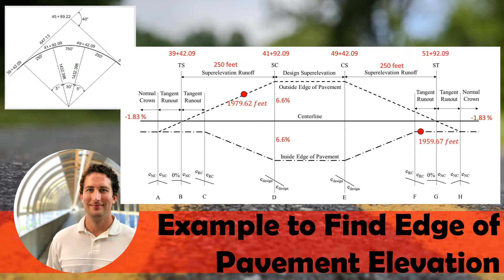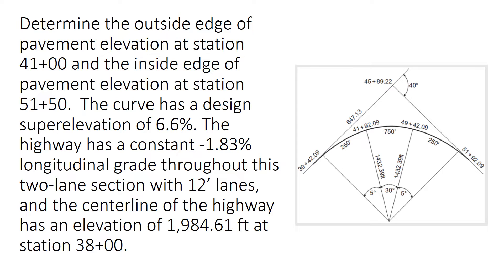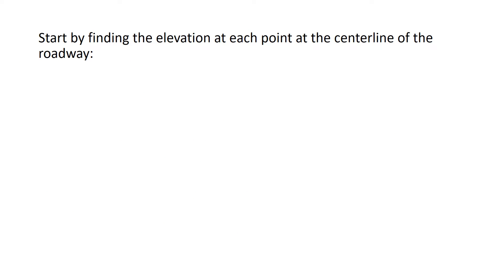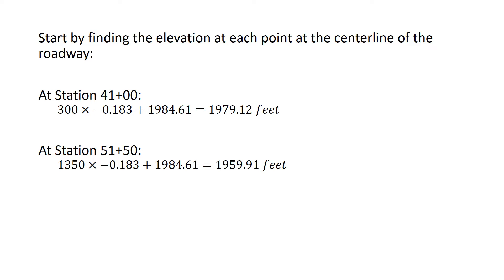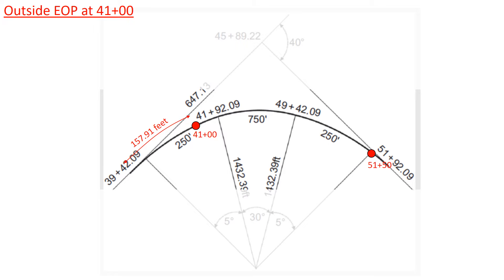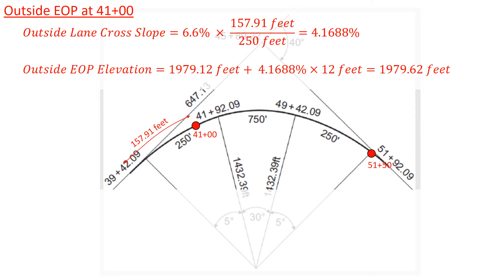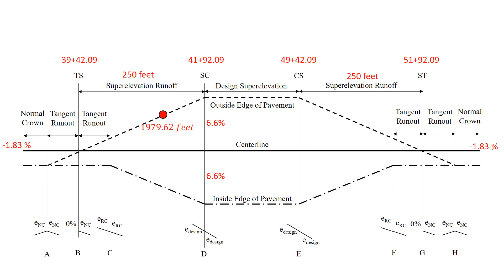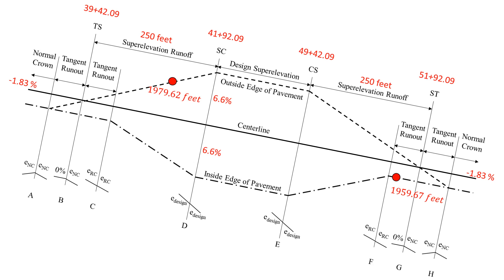Example for Finding Edge of Pavement Elevation | Horizontal and Vertical Alignment for Highways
CORRECTION: At 1:51 and 2:25, -0.183 should be -0.0183.  The answer is correct, but the number is shown in the equation incorrectly (i.e., -1.83% is equal to -0.0183, NOT -0.183).

Determine the outside edge of pavement elevation at station 41+00 and the inside edge of pavement elevation at station 51+50.  The curve has a design superelevation of 6.6%. The highway has a constant -1.83% longitudinal grade throughout this two-lane section with 12’ lanes, and the centerline of the highway has an elevation of 1,984.61 ft at station 38+00.